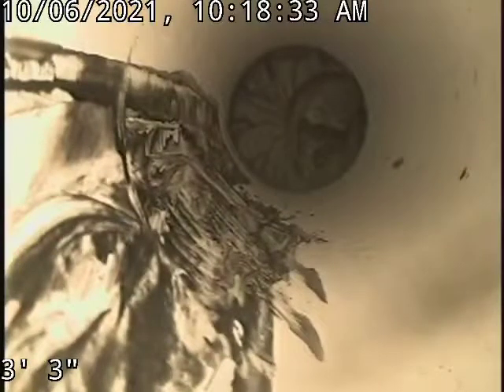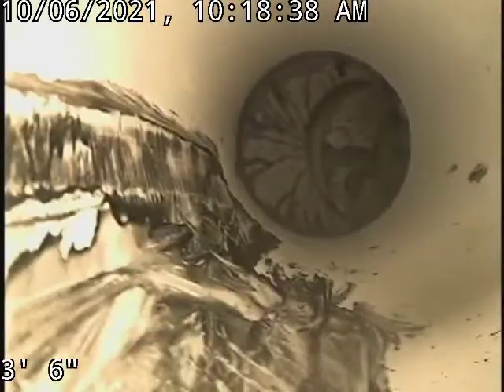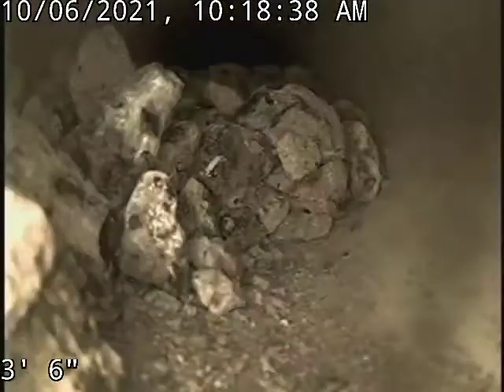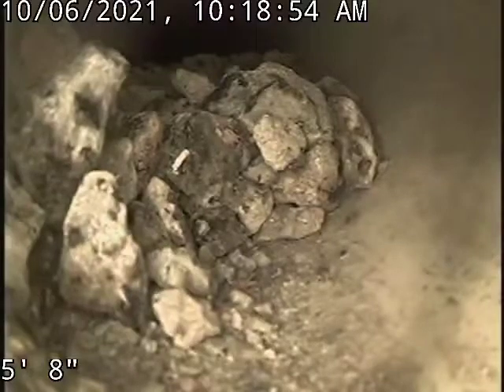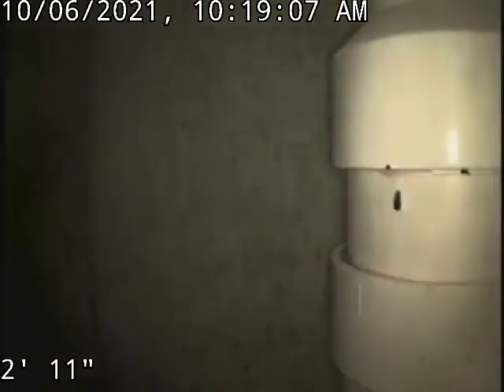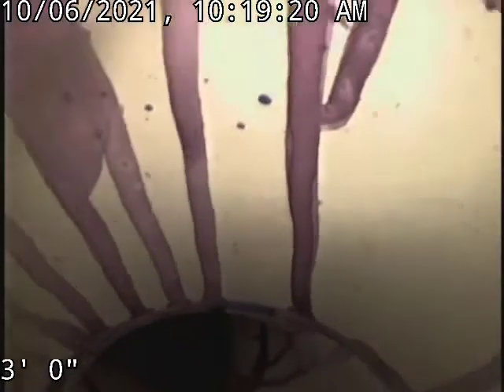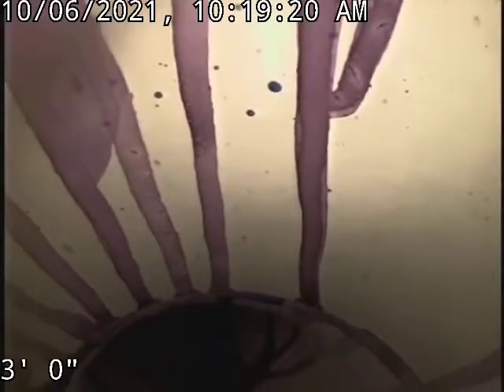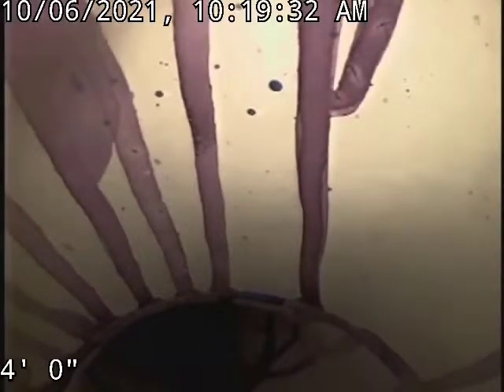1004 Churchill Cir Raymore MO